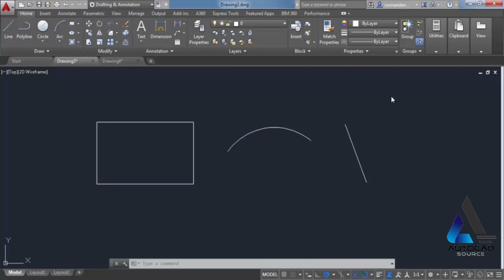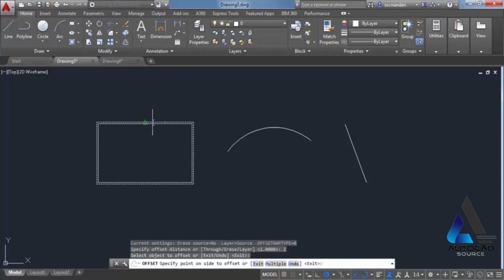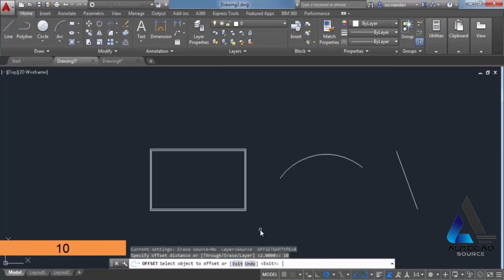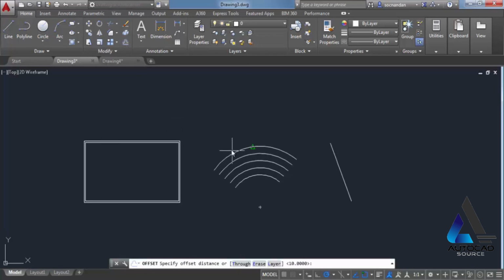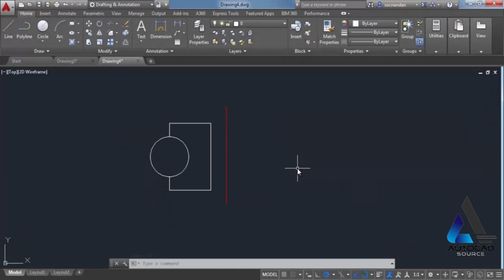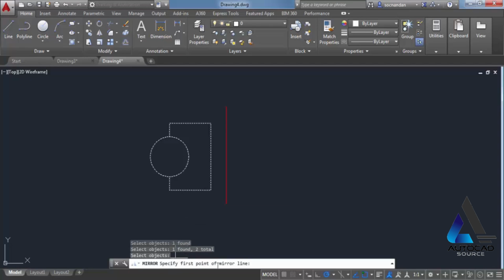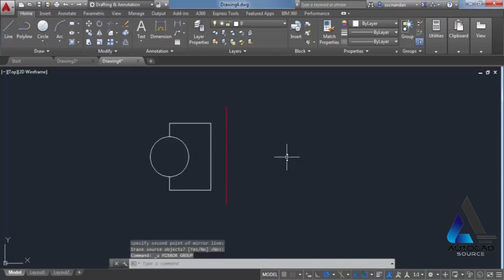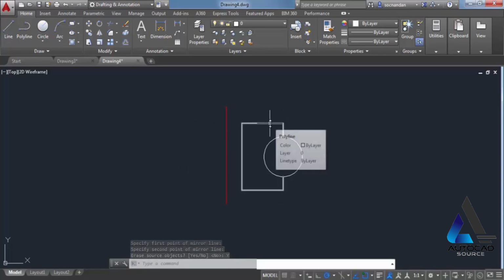11-Offset and Mirror Command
Learn Complete AutoCAD Drawing Practice for Mechanical & Civil, Architectures. AutoCAD for Beginners.

In this video I will teach you how to use AutoCAD & clear all the AutoCAD useful commands that mostly used during using AutoCAD.

About Channel: In This Channel I Will Provides Training for Engineering Software for Mechanical, Civil, Architecture. In My Tutorials, I Will Try Different Drawings So You Can Easily Understand the Commands & Drawings. Best Channel for Mechanical, Civil, Architectures. Thank You.

thank so much